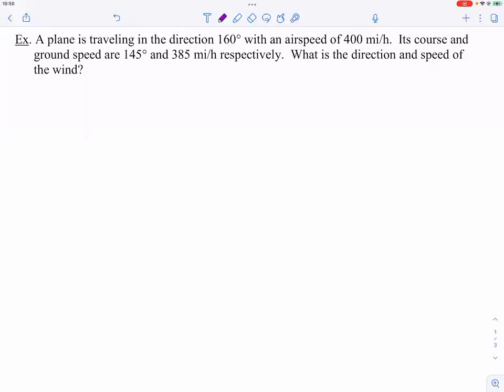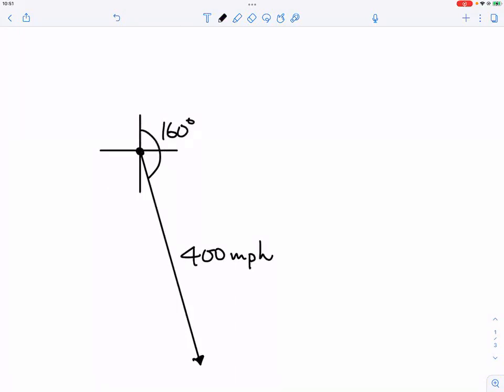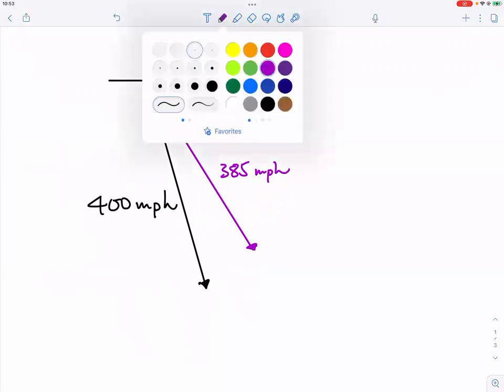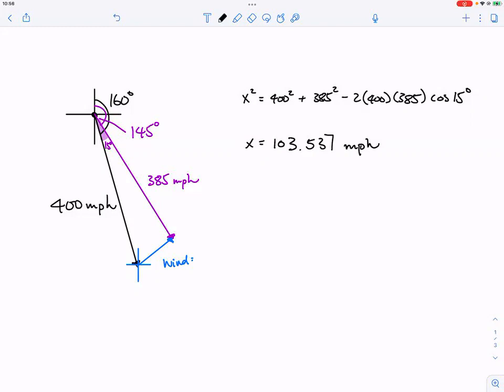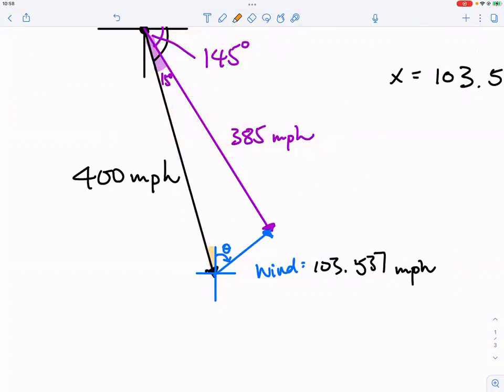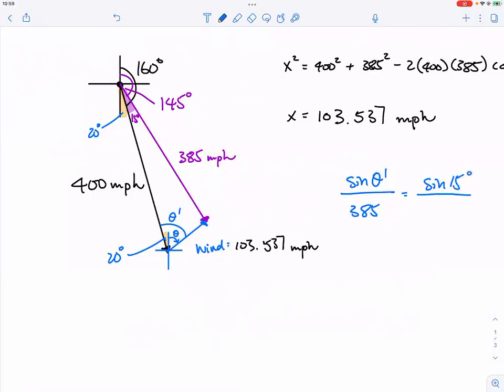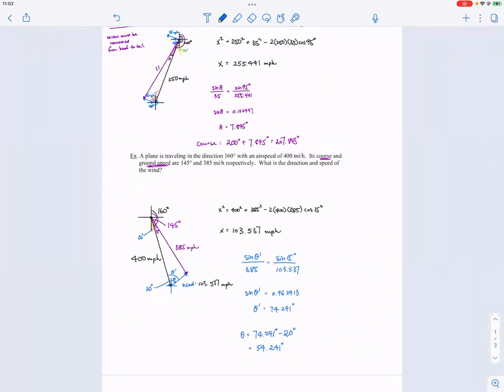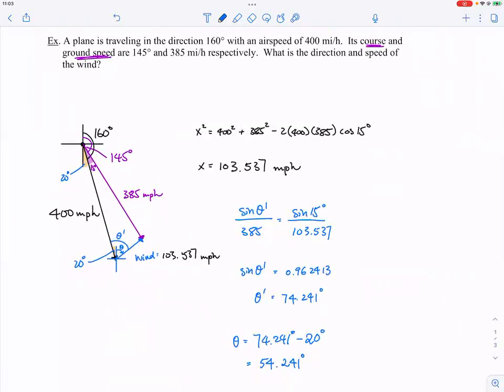[PreCal] Navigation Review Q2 (Unit 8 Lesson 5)